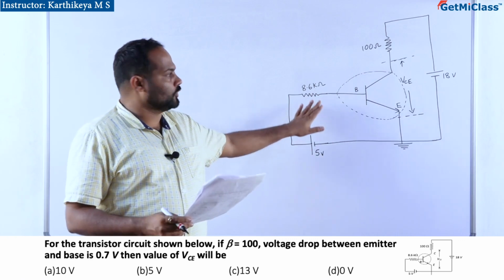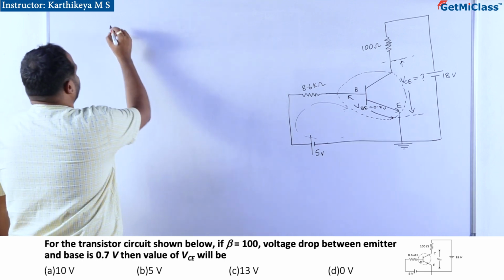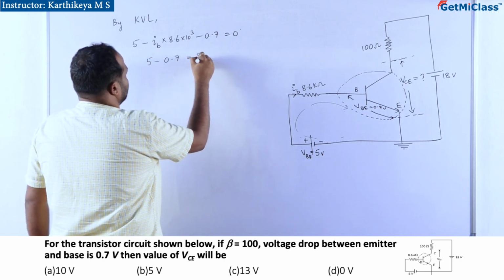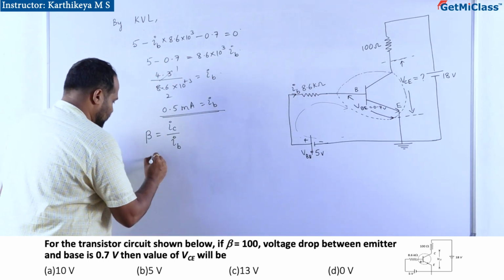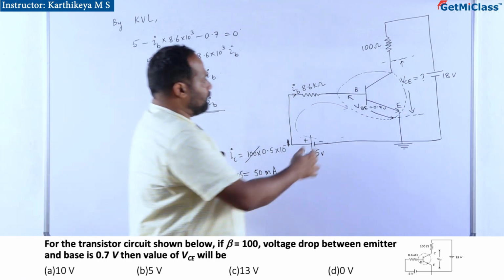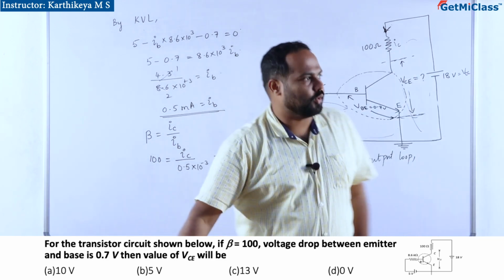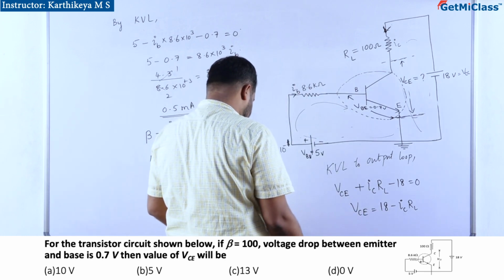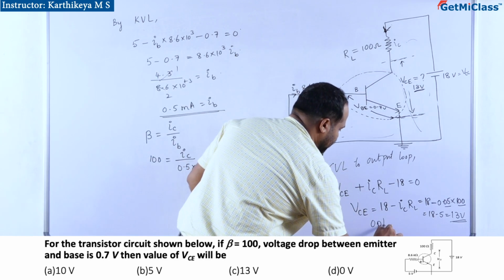Transistor Circuit Analysis with Given Parameters JEE 12th Physics Semiconductor Electronics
The circuit includes resistors with values of 100Ω and 8.6kΩ, and voltage sources labeled Vcc at 18V and 5V. The problem states that for the given transistor circuit, if the current gain (β) is 100 and the voltage drop between the emitter and base is 0.7V, the value of VCE (collector-emitter voltage) needs to be determined. The options provided are (a) 10 V, (b) 5 V, (c) 1